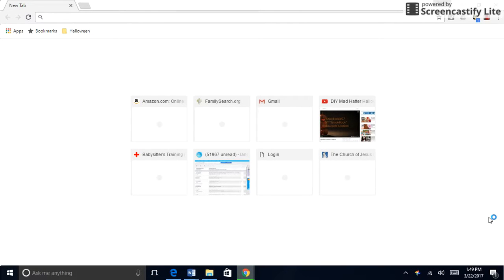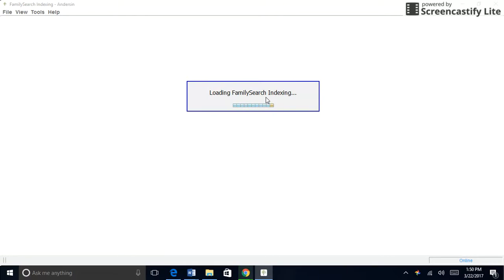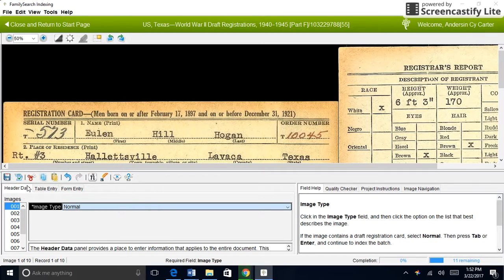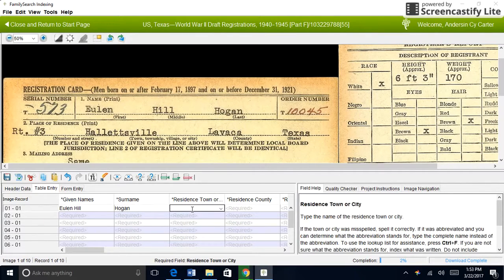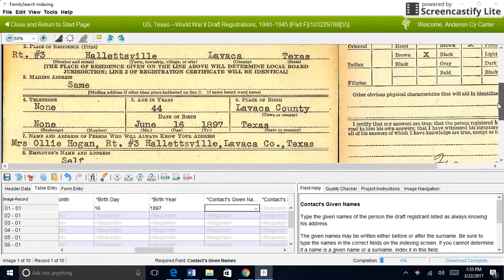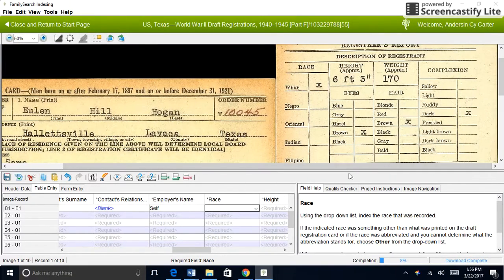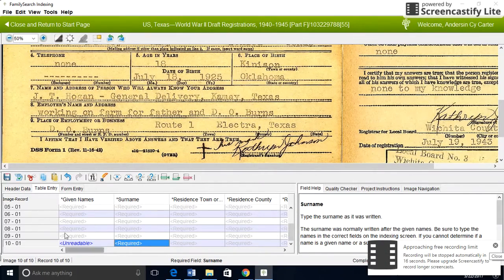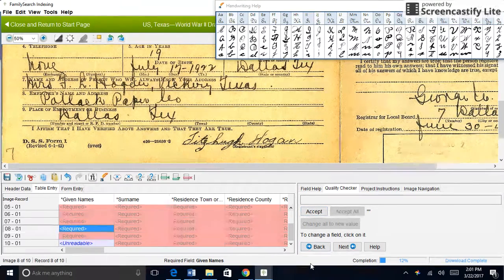Family Search Indexing Tutorial